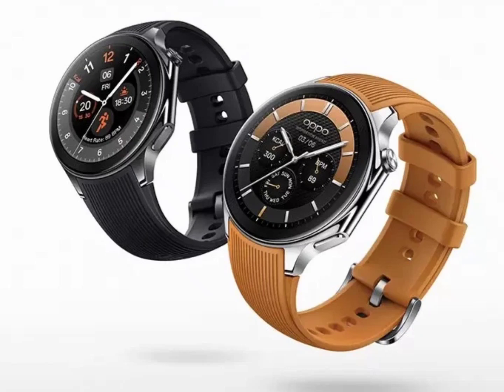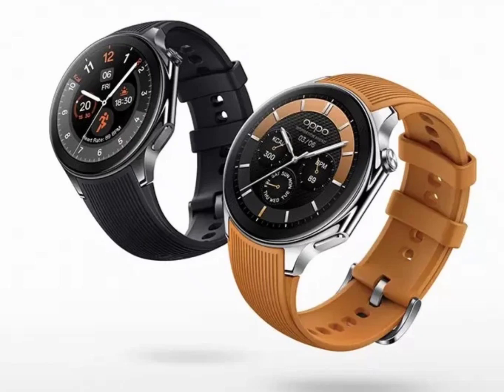Oppo Watch X debuts in Europe, Sapphire Crystal Glass AMOLED display, WearOS, Snapdragon W5 Gen 1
Oppo has recently launched the Oppo Watch X in Europe, following its initial debut in China back in March 2024. The smartwatch is quite similar to the OnePlus Watch 2 in terms of specifications.